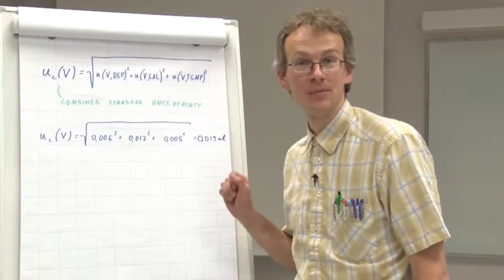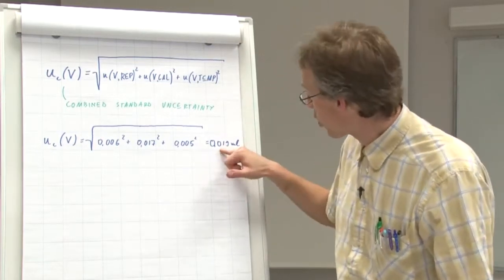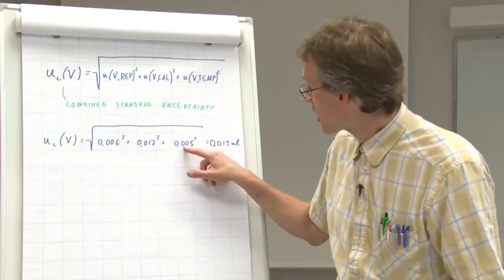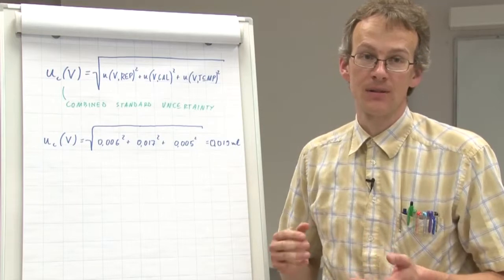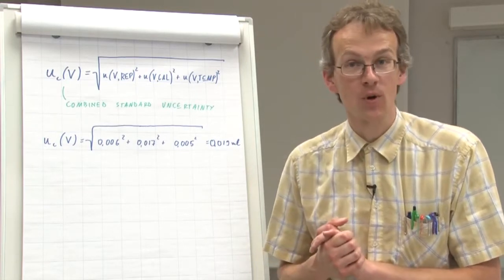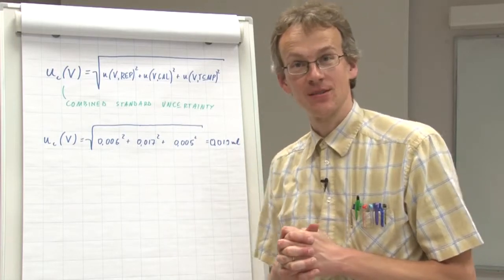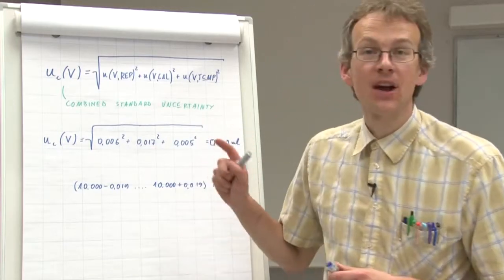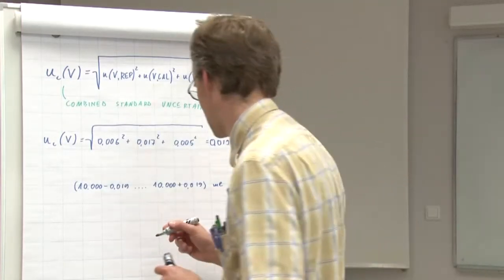4.3 Comparing the uncertainty components